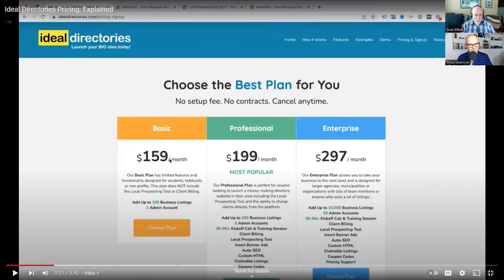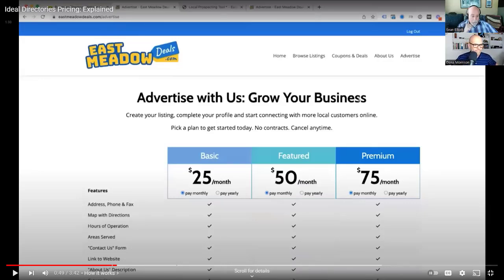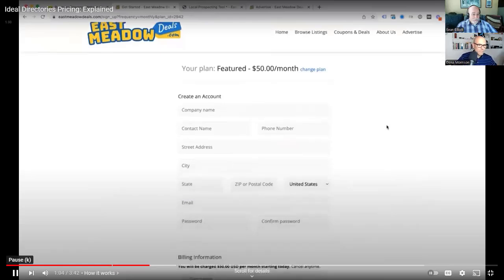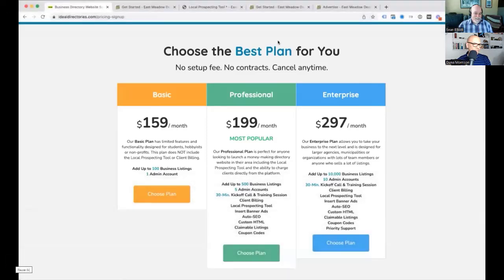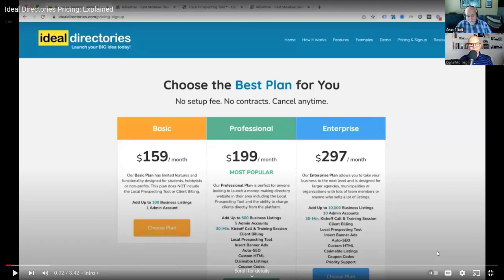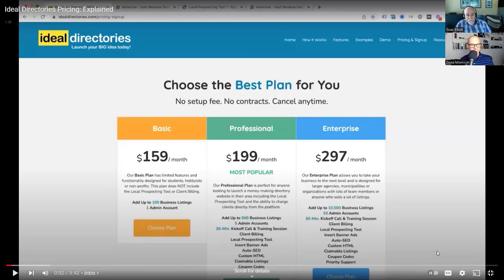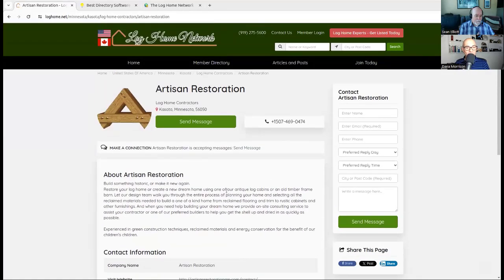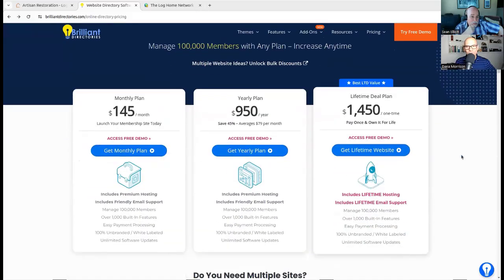Brilliant Directories vs Ideal Directories | Pricing, Features, and User Experience Compared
🔥 Directory Showdown: Ideal Directories vs Brilliant Directories! 🔥

Ever wondered which directory platform is the best bang for your buck? Sean joins Dana as he does a deep dive into the worlds of Ideal Directories and Brilliant Directories to help you make the right choice for your business!

In this video, Dana and Sean from Zero2Income break down:

✅ Pricing structures (spoiler: there's a HUGE difference!)
✅ Feature comparisons (100 vs 100,000 listings? What?!)
✅ User experience and ease of use
✅ Hidden costs and potential pitfalls
✅ Dana's honest recommendations based on real-world experience

Whether you're a small business owner, digital marketer, or just curious about directory platforms, this video is packed with valuable insights you won't want to miss!

for more tips on growing your online business and maximizing your income potential!